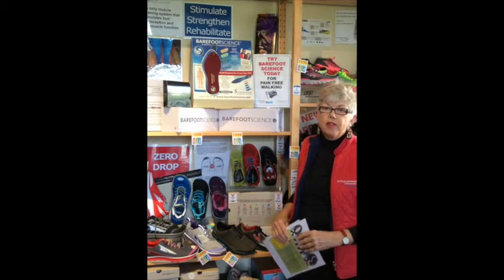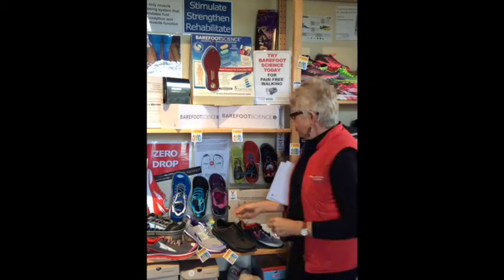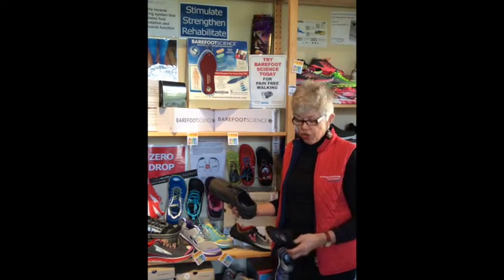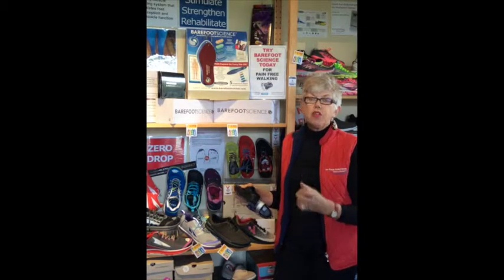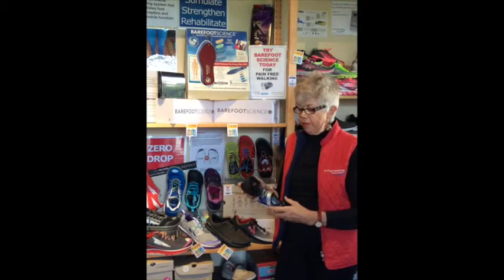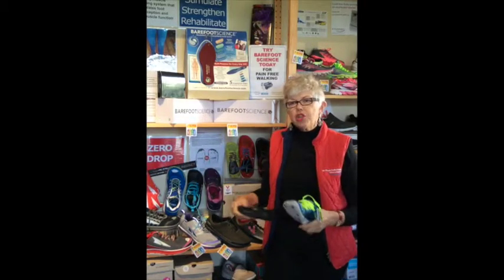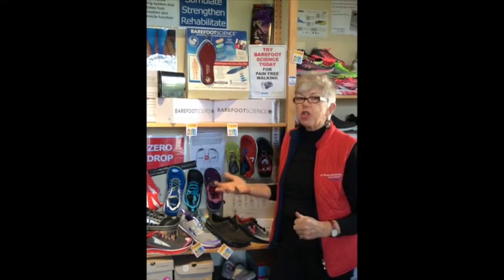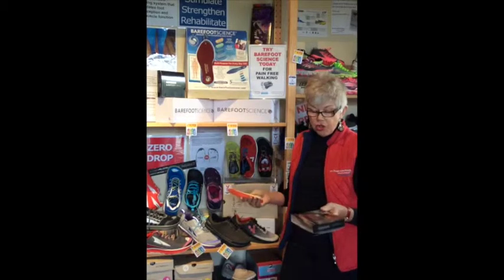Minimalist & Physiological Footwear Explained by Podiatrist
Minimalist and physiological footwear explained, along with the two public policies on footwear, by foot strengthening Podiatrist and footgear consultant, Bronwyn Cooper.